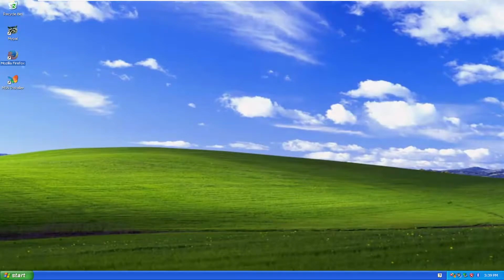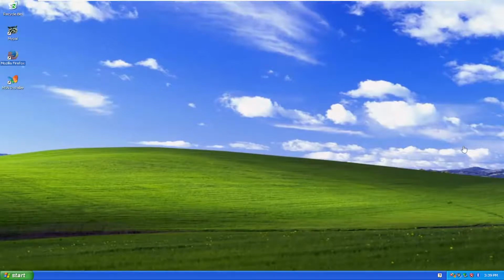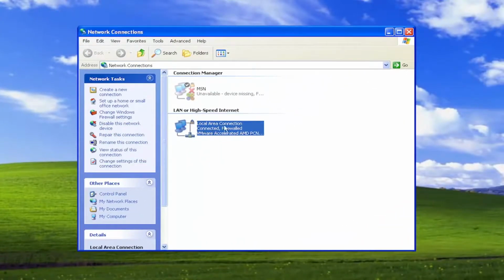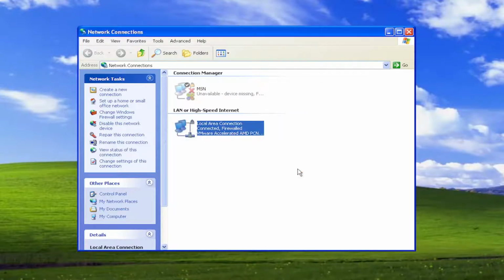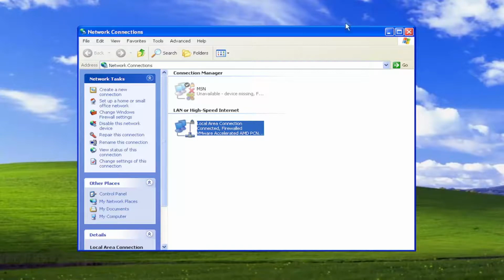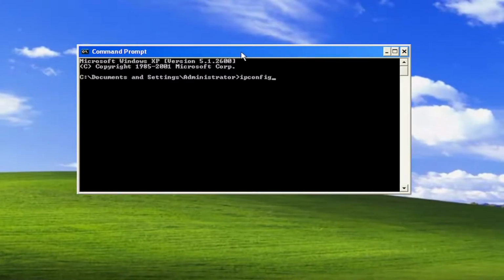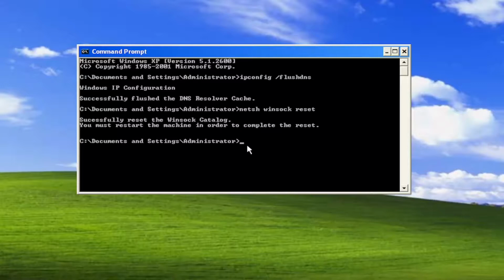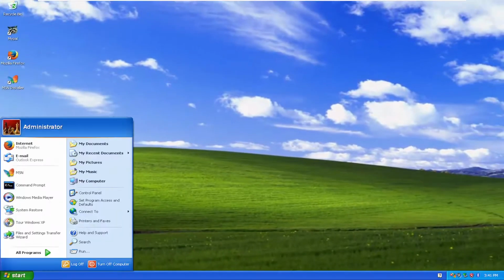Fixing Wireless Connection Problem In Windows XP [COMPLETE Tutorial]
Does your laptop keep dropping or losing its wireless connection for no reason? Or maybe your laptop can see the wireless access point, but won’t connect unless you restart the entire computer?

These are some of the problems that I’ve had myself and so here is a quick guide to troubleshooting your wireless network in Windows XP without having to go out and buy a new router!

Issues addressed in this tutorial:
fix wifi windows xp
how do i fix wifi on windows xp
fix wifi connection windows xp
how to fix wifi connection on laptop windows xp
fix wifi windows xp at startup
fix wifi windows xp after reboot
fix wifi windows xp asus
fix wifi windows xp after restart